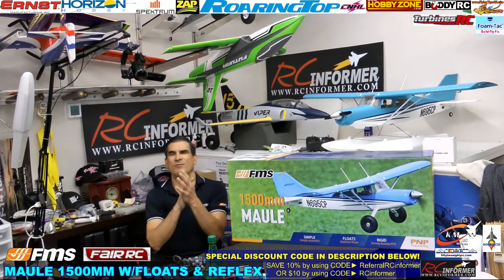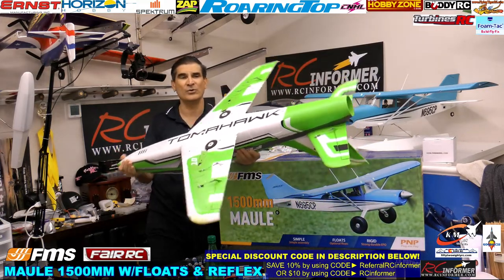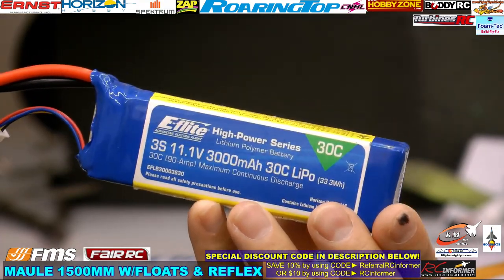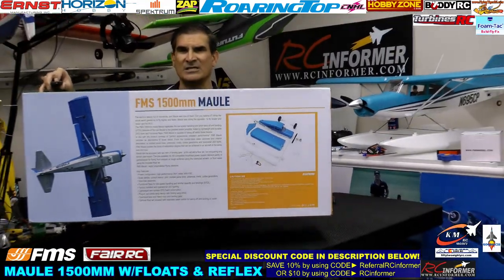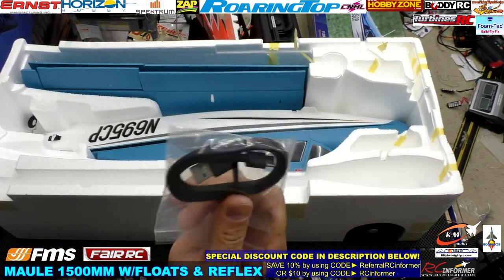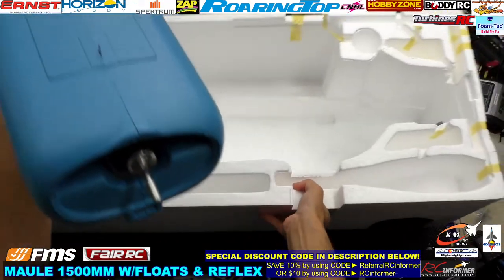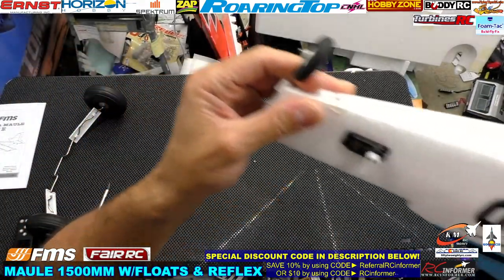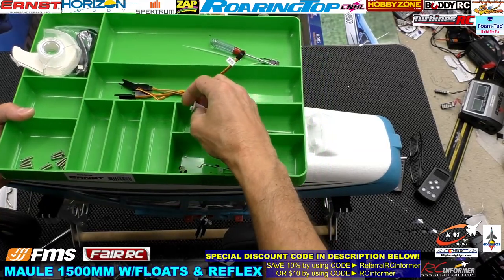RCI LIVE - ***NEW*** FMS MAULE 1500mm UNBOXING, ASSEMBLY & SETUP FIRST LOOK!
RCINFORMER Amazon store
💥SAVE 10% by using CODE► ReferralRCinformer OR $10 by using CODE► RCinformer💥

🔽FMS Models🔽
🌟TRAINER/CIVILIAN🌟

Amazon Store
RTLFasteners.com► TBD

🌟The only glue I use for my RC MODELS🌟
ZAP GLUE